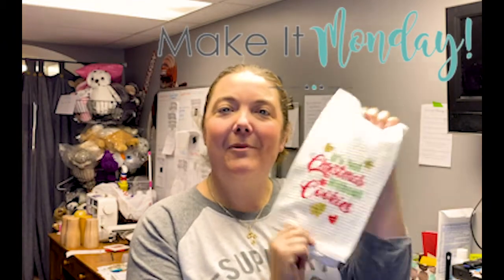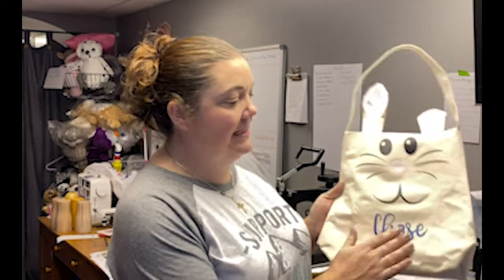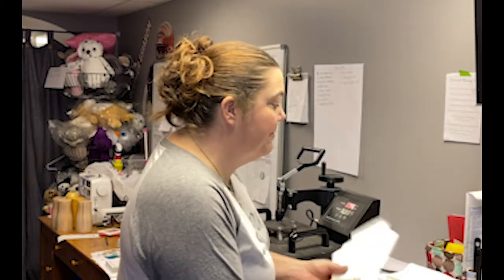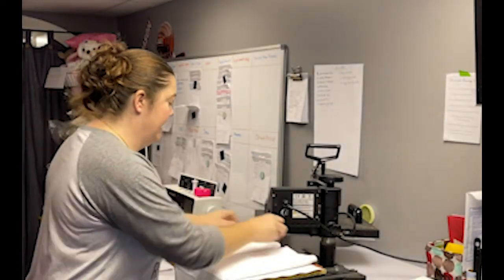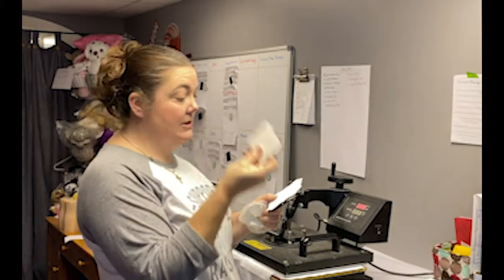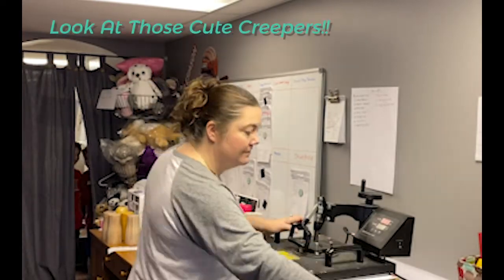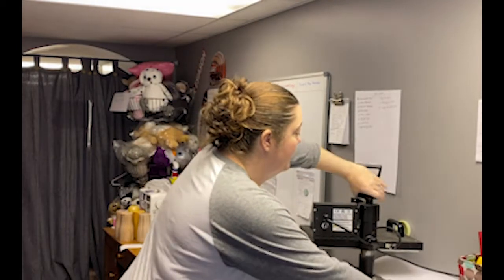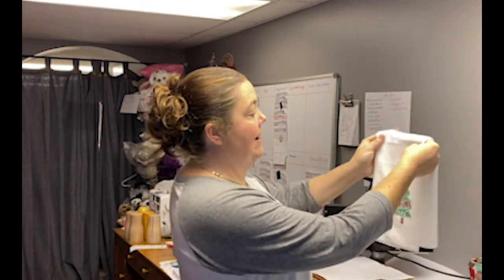CHRISTMAS DECOR DIY: EASY SUBLIMATION TOWELS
Are you curious about sublimation and want to see how it's done? Join us on this week's episode of Make It Monday for a quick overview and demonstration of sublimation basics.

We will be making Christmas DIY Towels this week. They are quick and easy gifts or products to add to your line-up. Our microfiber waffle weave sublimation towels and JC Creative designs come in a ready to press kit that comes with 5 towels and 5 ready-to-press sublimation prints to make your own towels. All you need is a heat press! You can use even use the Cricut Easy Press as well.

Towels are 16 x 24

We press our towels at 385 degrees for 60 seconds, artwork face down on the top surface of the towel. You can get your kits here:

Our Favorite Tools & Supplies: